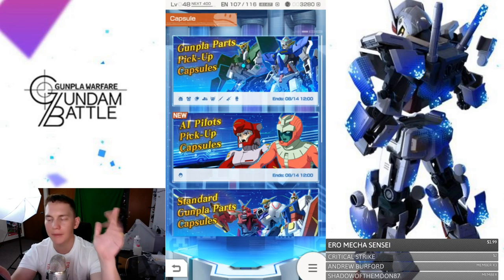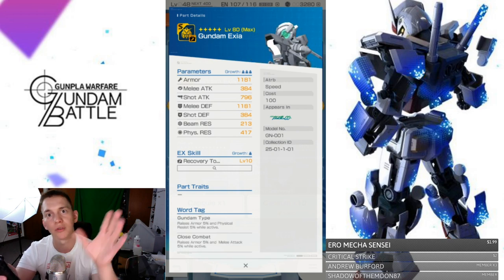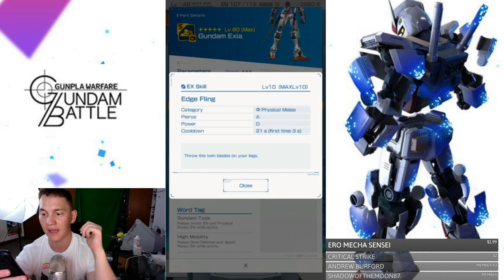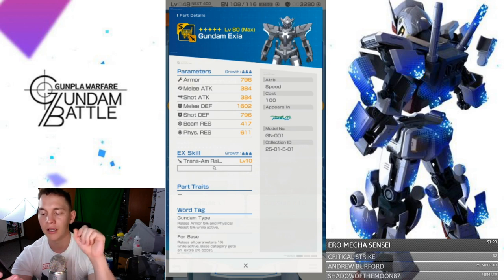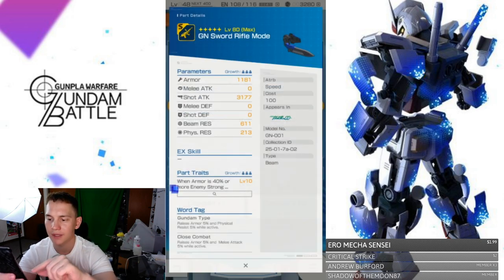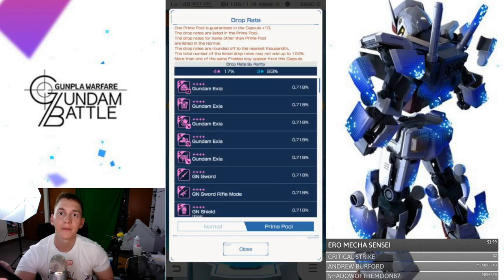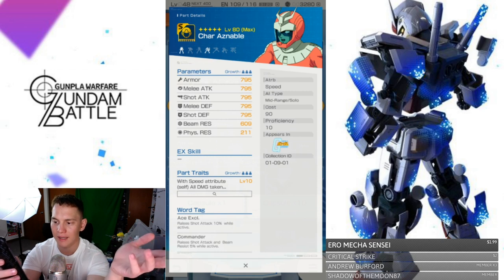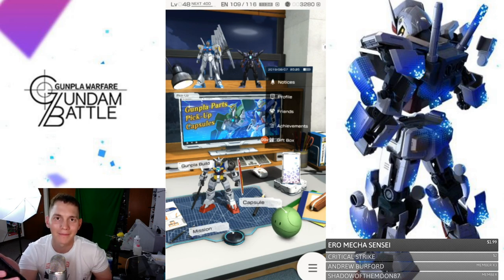New Exia and Char Banner! | Gundam Battle: Gunpla Warfare